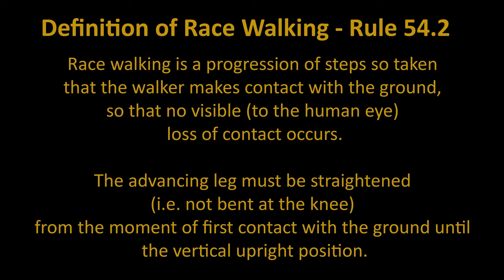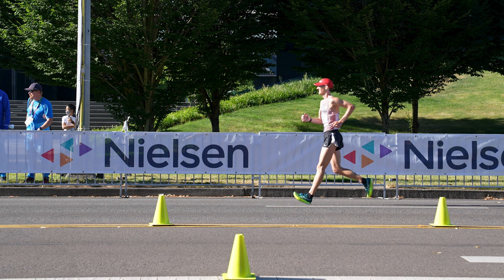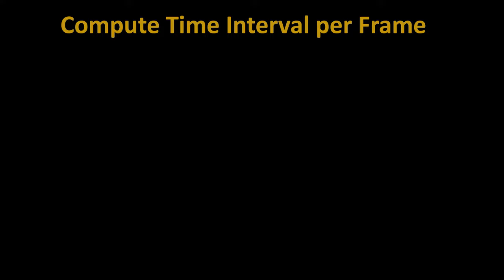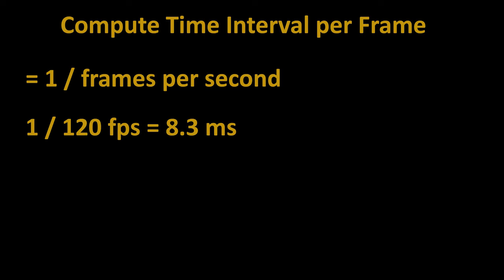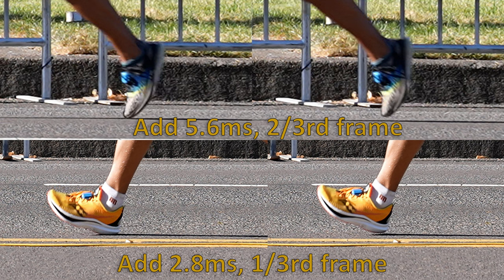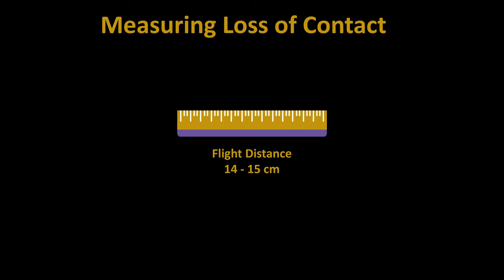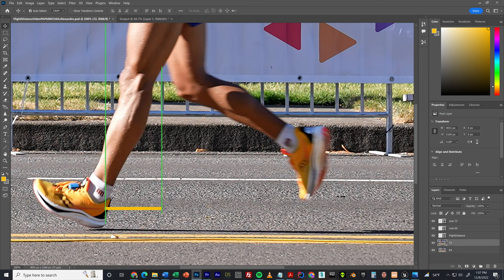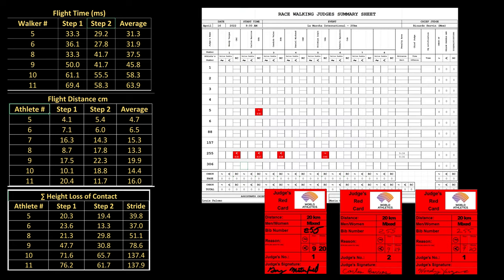Proposed Forensic Methodology for Quantifying Excessive Loss of Contact in Race Walking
The following paper proposes forensic methodologies for evaluating excessive loss of contact in race walking events. Race Walk judging is always subjective and often controversial, thus having photographic evidence helps to remove subjectivity. Ideally, record the video with a camera on a tripod in a set position. Further, the video should not be shot panning the camera as athletes progress, because a moving background makes it difficult to measure accurately. A traditional "paper" version of this paper is available